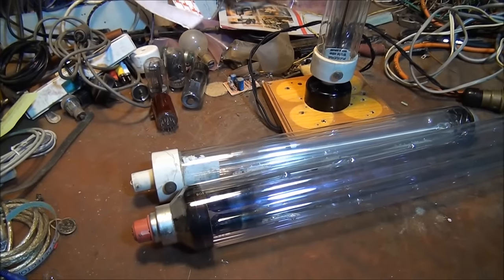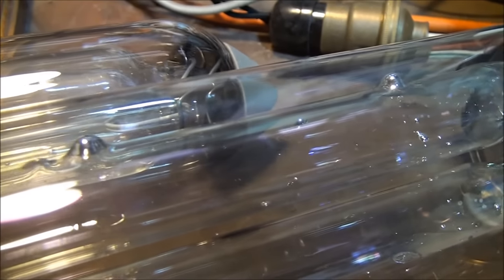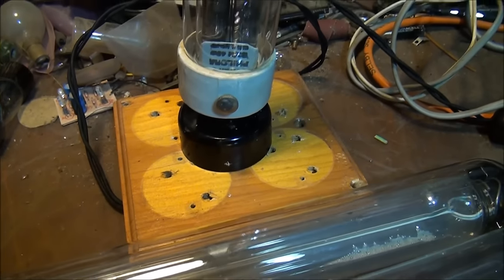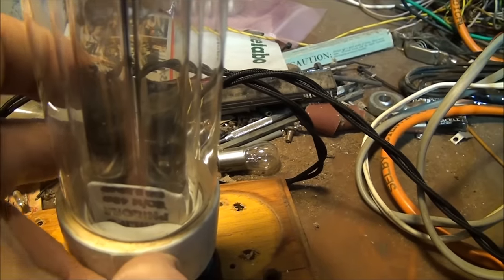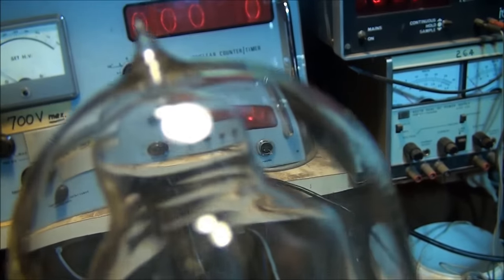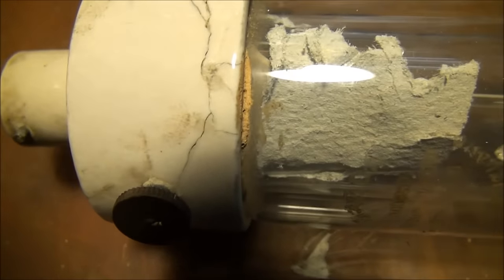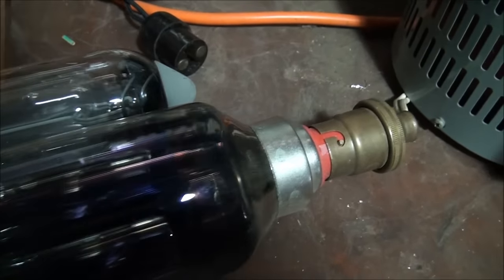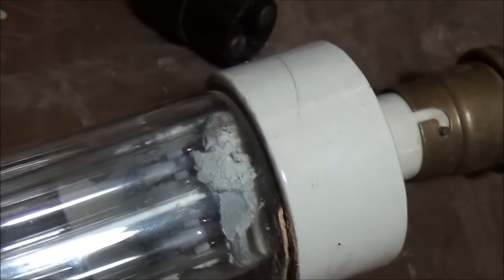Vintage Sodium Lamps and Plasma Tornados!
Scored a couple of Vintage Philips LP Sodium lamps, both have ceramic sockets and detachable evacuated outer shell, very early construction.